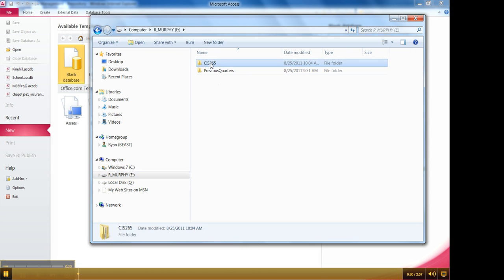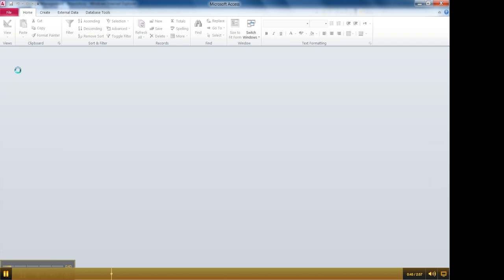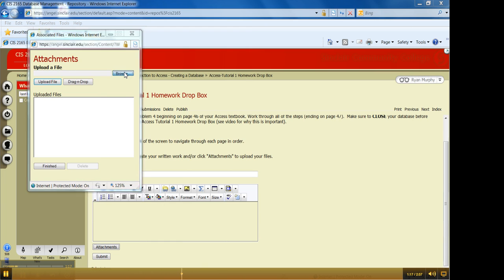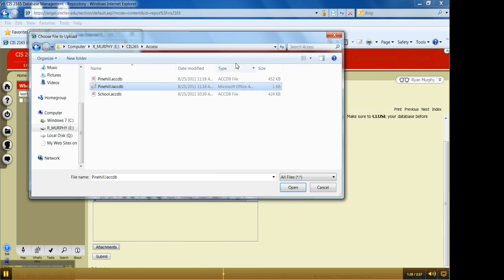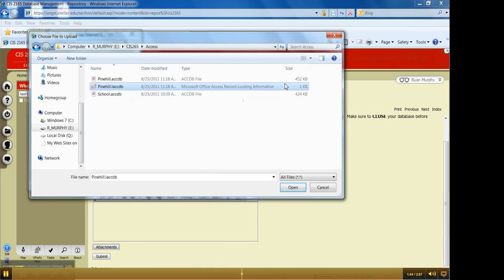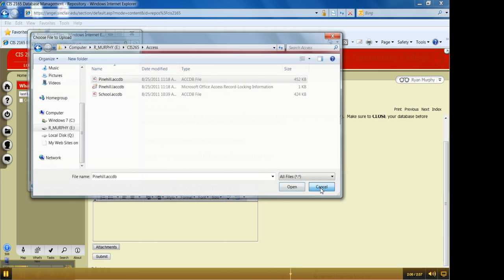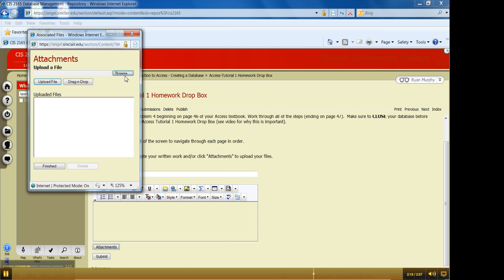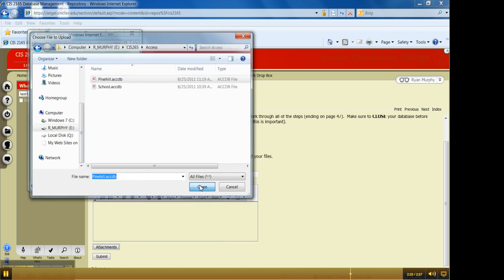CIS 2165 Close Your Database BEFORE Uploading